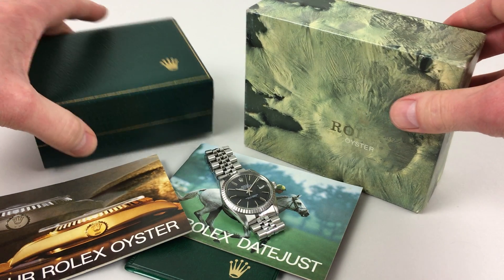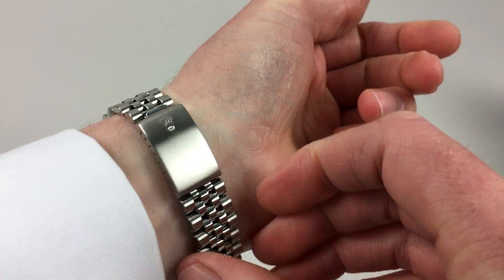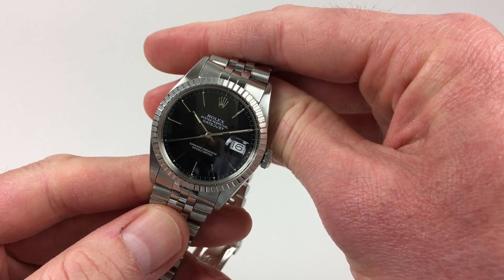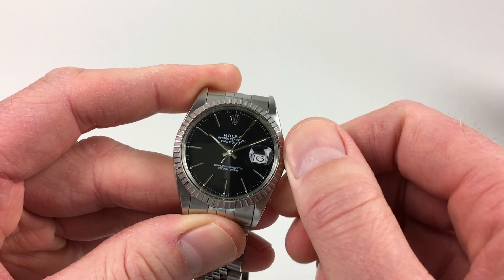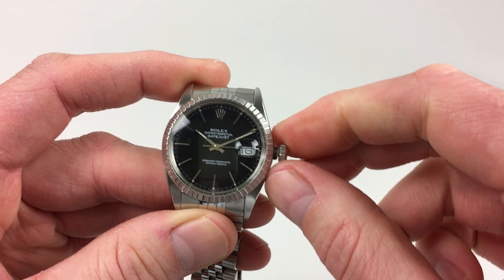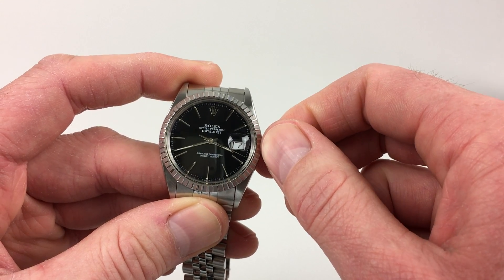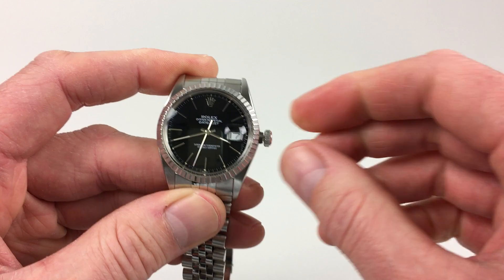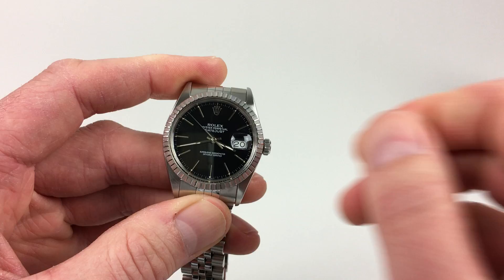Rolex Oyster Perpetual Datejust Ref. 16030 steel vintage wristwatch, circa 1985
Rolex Oyster Perpetual Datejust Ref. 16030 steel vintage wristwatch, circa 1985 - A stainless steel automatic centre seconds wristwatch with quick date change, Rolex Jubilee bracelet, presentation cases, booklets and instructions
Black Bough Ref: WWROPDB1